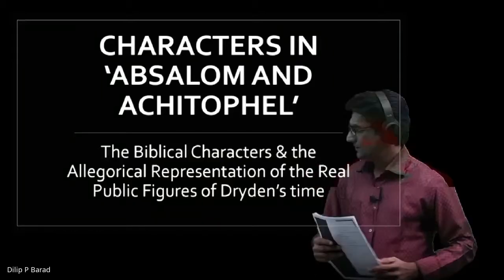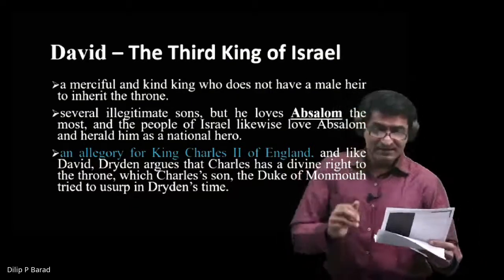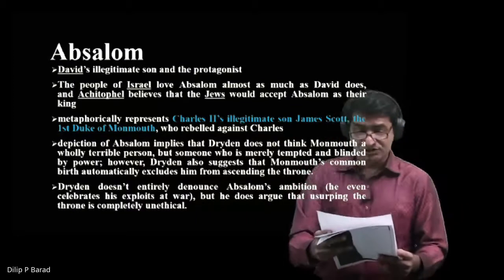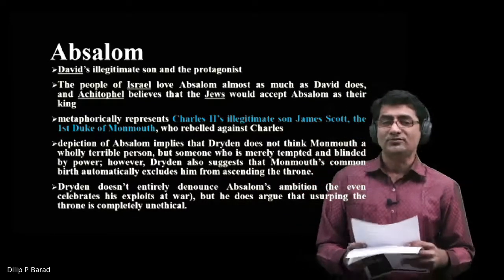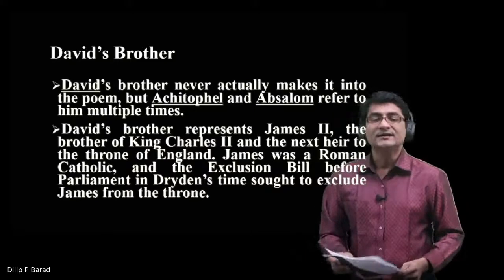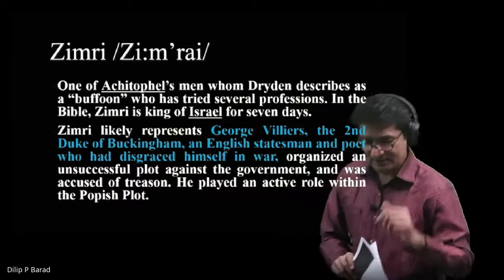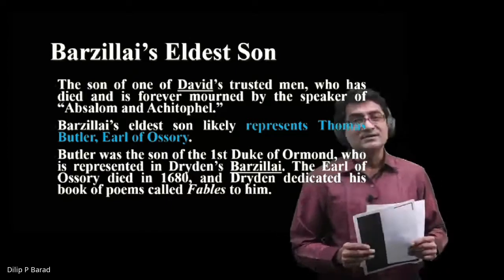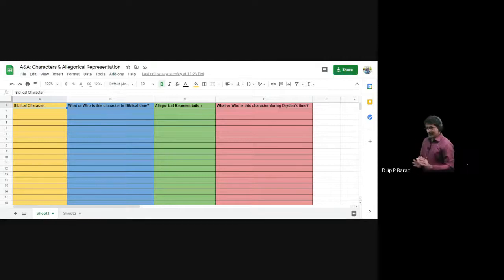MA Sem 1: Absalom & Achitophel: Character Study: Online Classes MKBU 2021 01 09